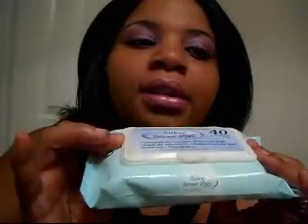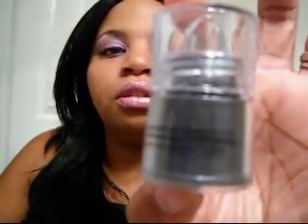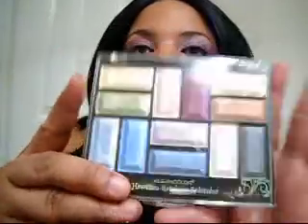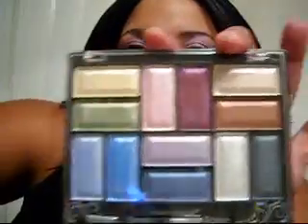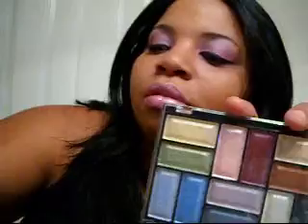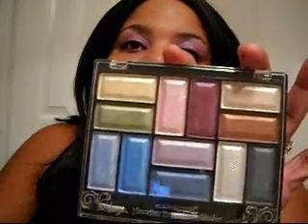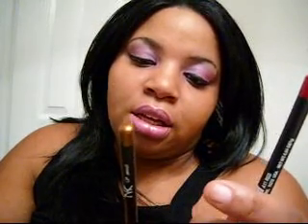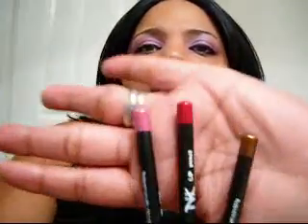beauty supply haul.